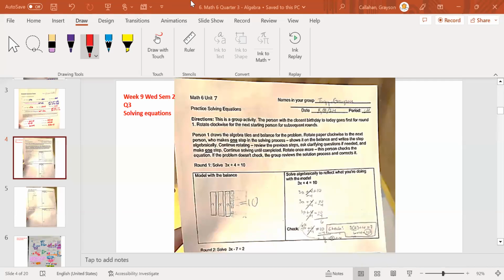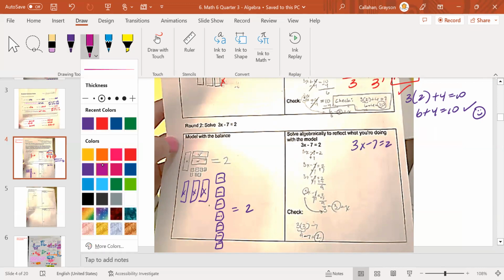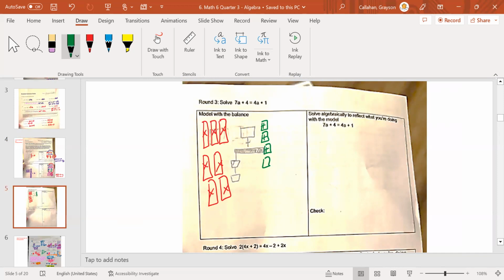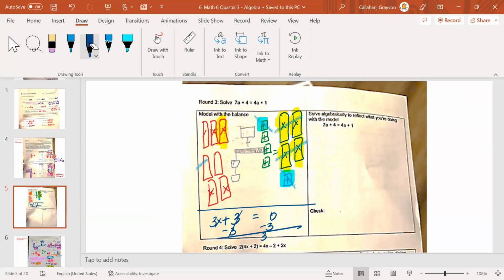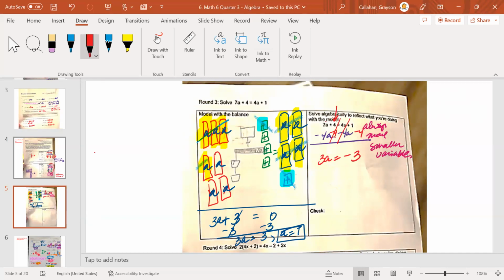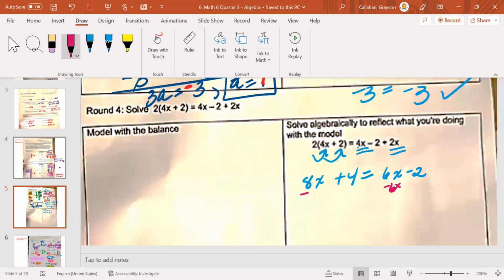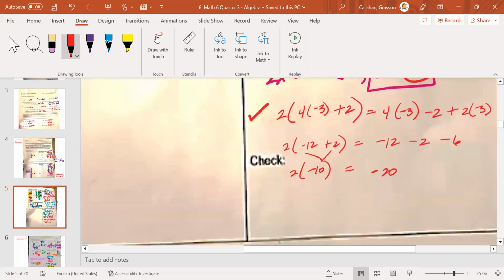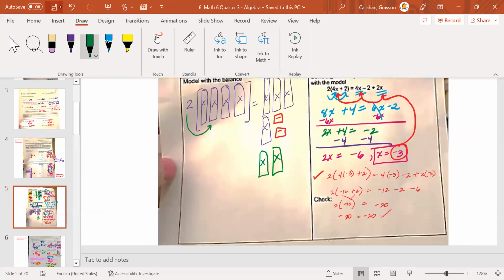Week 9 Wed Sem 2 Q3 solving equations with modeling